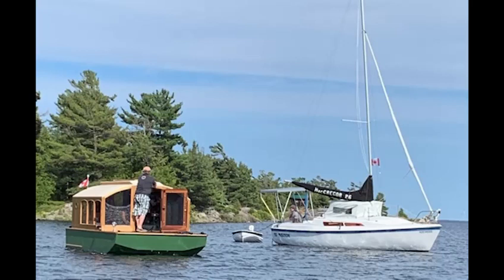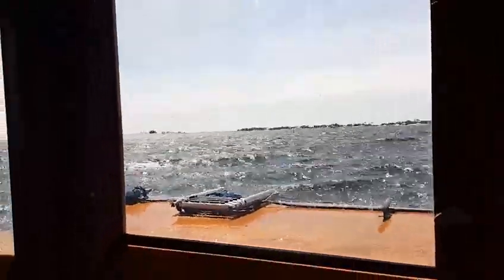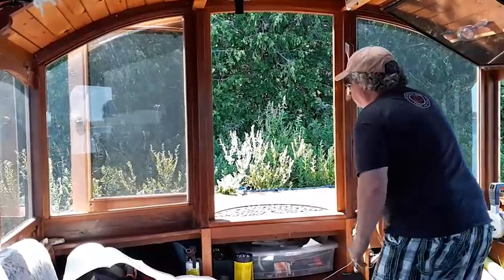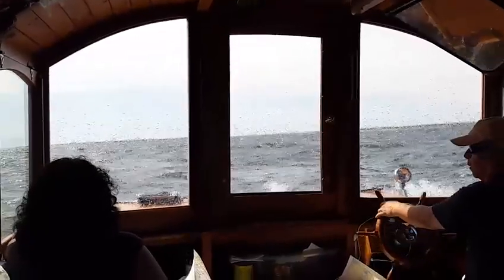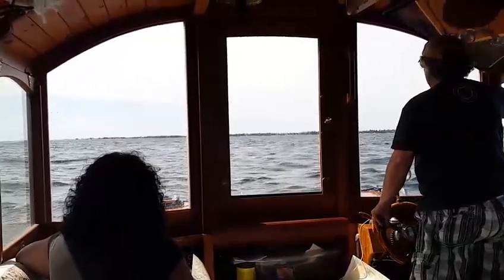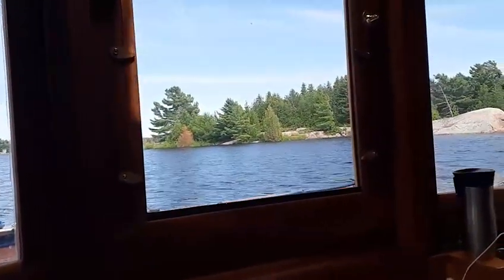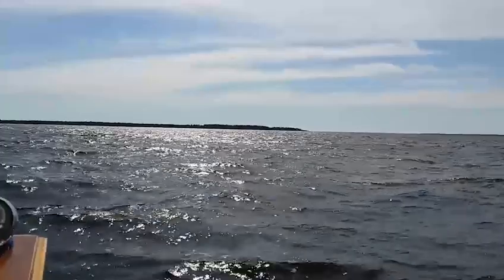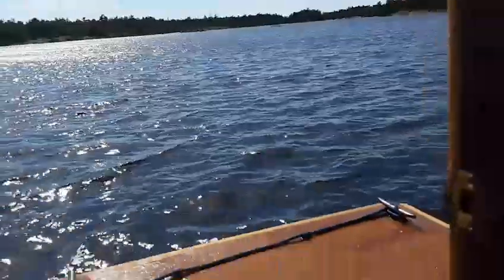A long days run to the Bustard Islands aboard DIANNE'S ROSE, tiny houseboat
Come along for the ride aboard our DIANNE'S ROSE and how it is to cruise Georgian Bay. We are heading to the Bustard Islands and needed to cross some open water getting there. Dianne is usually very nervous when it gets choppy but I think she's finally gained confidence in our little houseboat! Visit RoyDesignedThat.com for more fun! Best/Roy